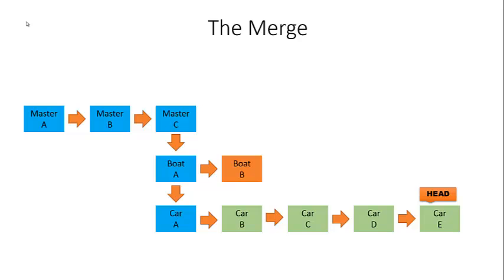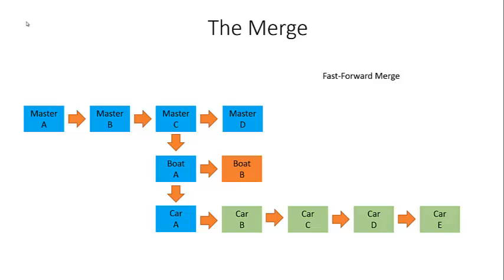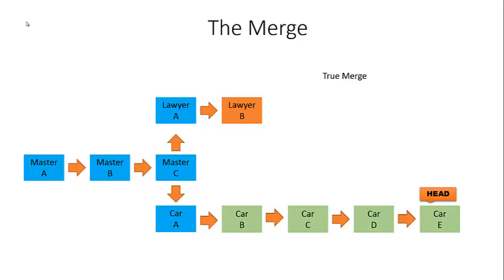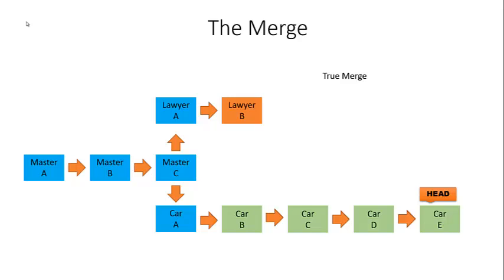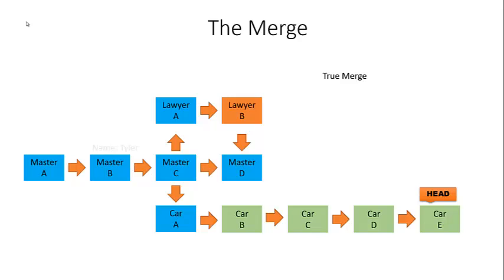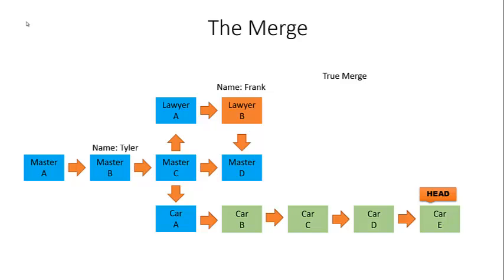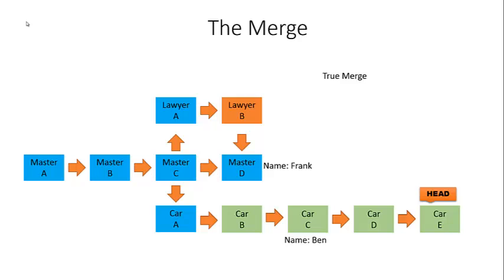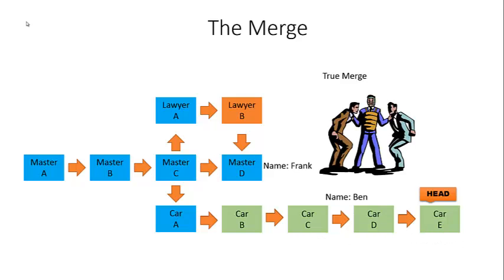Learn Git 29: The Merge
Lesson 29: The Merge